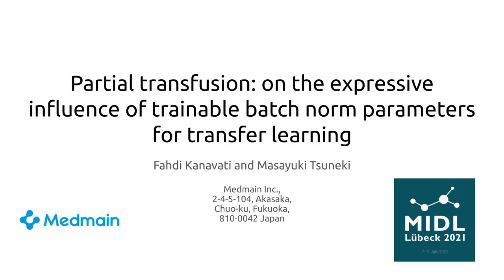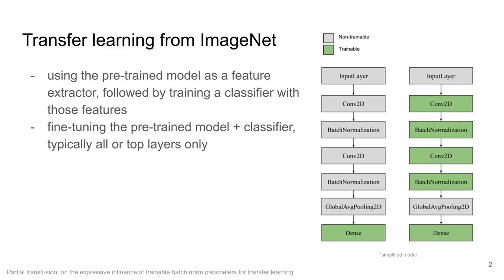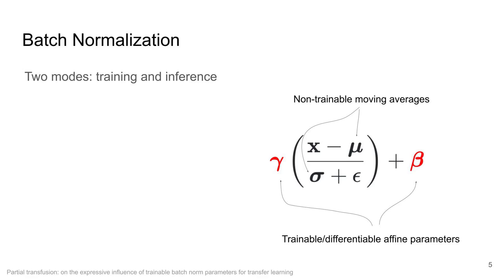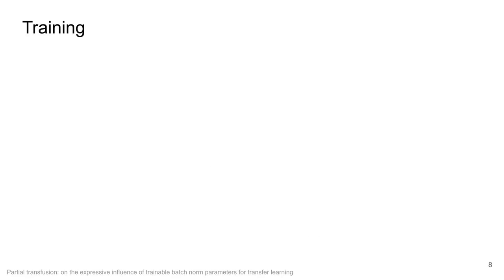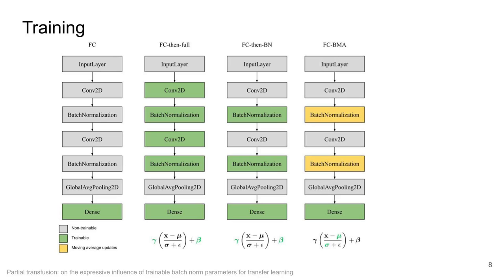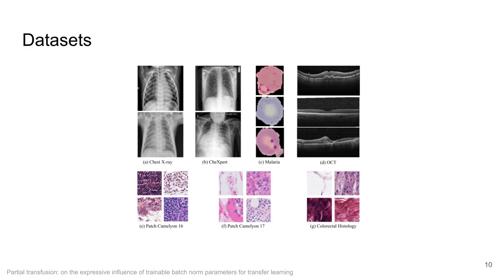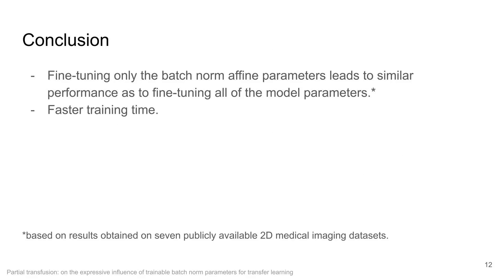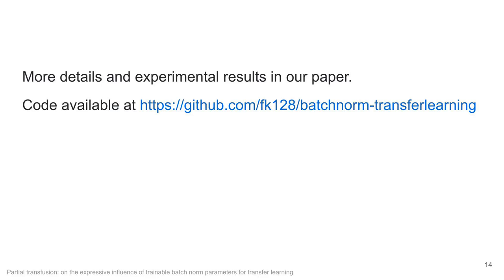MIDL 2021, I10, Kanavati et. al., Full Paper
"I10 - Partial transfusion: on the expressive influence of trainable batch norm parameters for transfer learning

Fahdi Kanavati, Masayuki Tsuneki

Abstract: Transfer learning from ImageNet is the go-to approach when applying deep learning to medical images. The approach is either to fine-tune a pre-trained model or use it as a feature extractor.
Most modern architecture contain batch normalisation layers, and fine-tuning a model with such layers requires taking a few precautions as they consist of trainable and non-trainable weights and have two operating modes: training and inference. Attention is primarily given to the non-trainable weights used during inference, as they are the primary source of unexpected behaviour or degradation in performance during transfer learning. It is typically recommended to fine-tune the model with the batch normalisation layers kept in inference mode during both training and inference.
In this paper, we pay closer attention instead to the trainable weights of the batch normalisation layers, and we explore their expressive influence in the context of transfer learning.
We find that only fine-tuning the trainable weights (scale and centre) of the batch normalisation layers leads to similar performance as to fine-tuning all of the weights, with the added benefit of faster convergence. We demonstrate this on a variety of seven publicly available medical imaging datasets, using four different model architectures. "